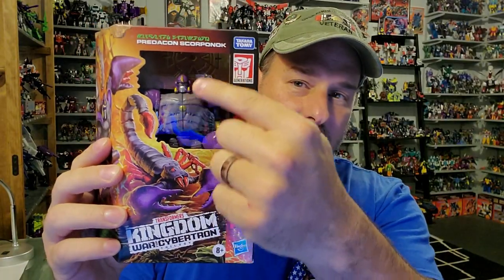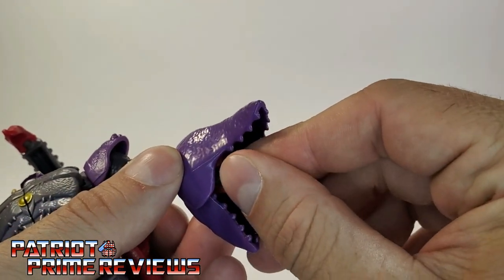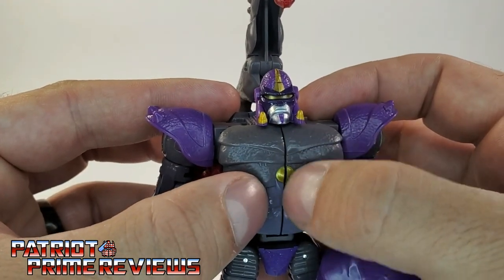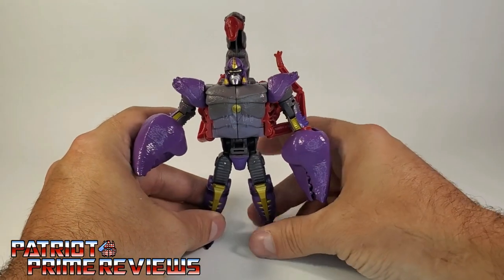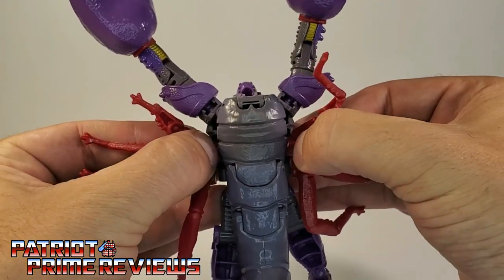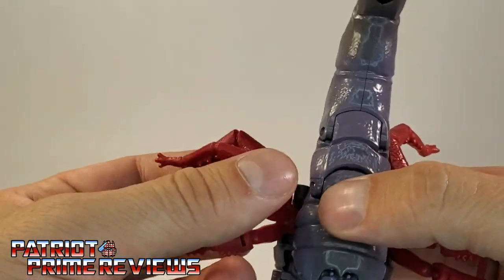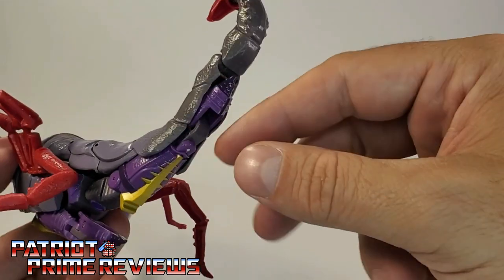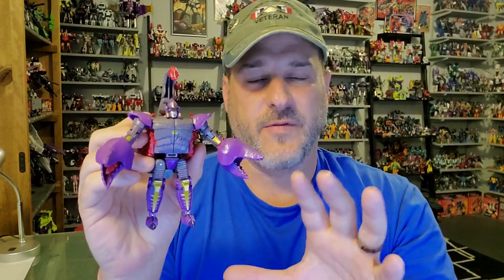Patriot Prime Reviews WFC Kingdom Scorponok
In this Review I take a look at the Deluxe Class WFC Scorponok figure and compare him to the Transform Element Stinger Warrior. It's a "Battle of the Bugs".
CHAPTERS:
0:00 - Toyhax Promo
1:20 - Intro
2:54 - What's In The Box
4:47 - Bot Mode
10:24 - Transformation
15 :30 - Beast Mode
17:43 - Comparisons
18:08 - Final Thoughts
19:04 - Does He Belong In Your Collection